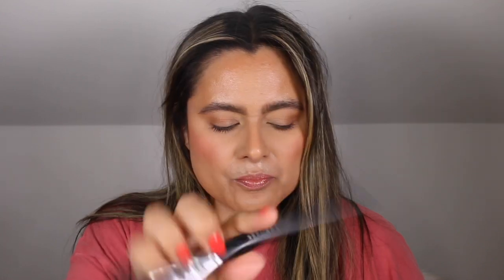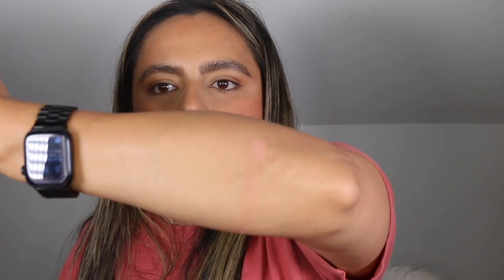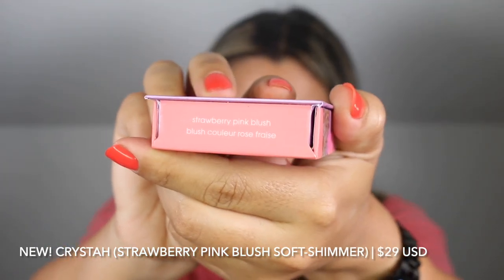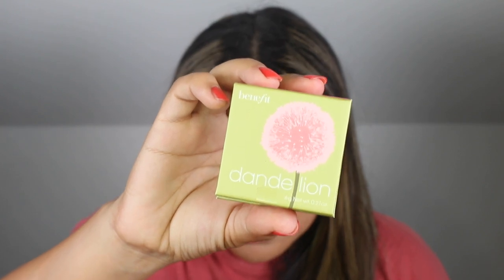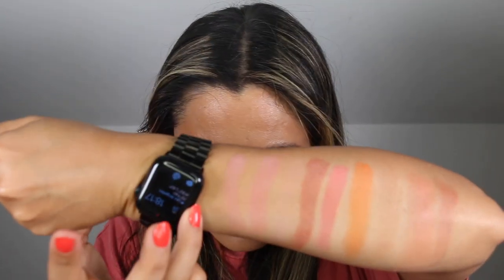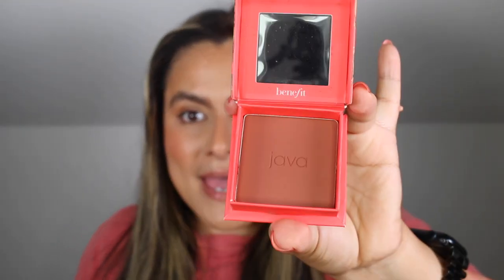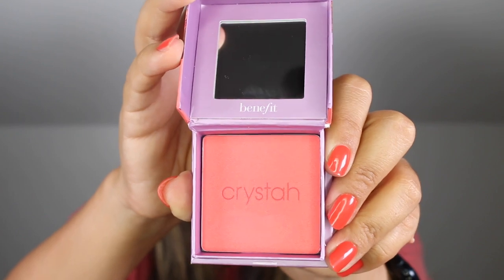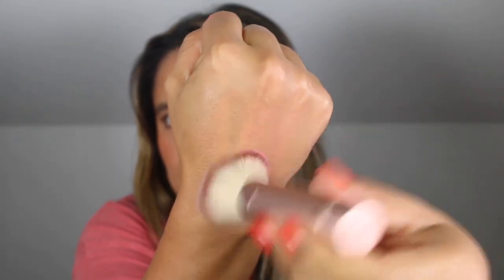Benefit WANDERful World Powder Blushes Swatches! | Nadia Vega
In today's video I share with you all a swatch video of Benefit Cosmetics newest powder blushes. Let me know which shade is your favorite in the comments down below!

SHADES SWATCHED: Butterfly, Willa, Crystal, Sunny, Moone, Terra, Peachin', Shellie, Java, PomPom, Dandelion, Hoola

WHAT I'M WEARING:

Top: Target
Nail Polish: Dashing Diva Glaze Color Studio in Coral Crush